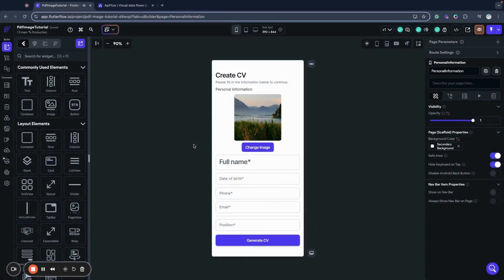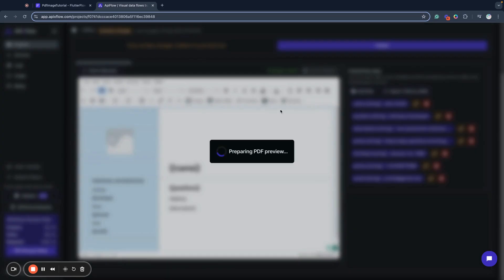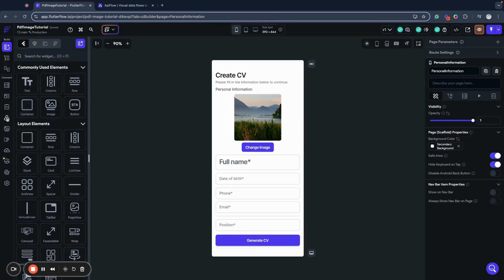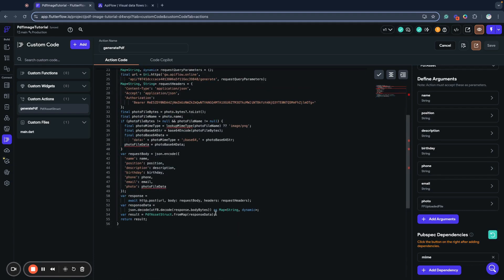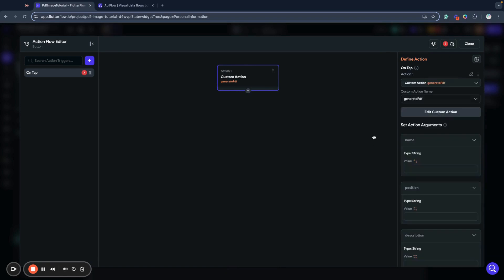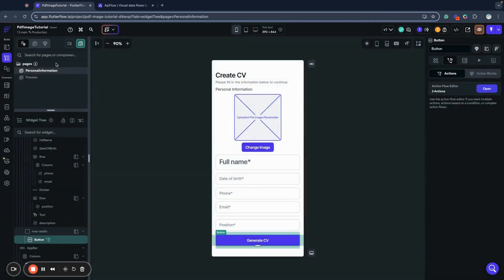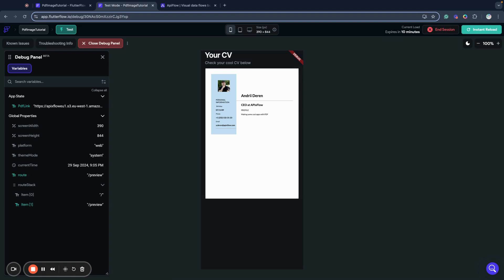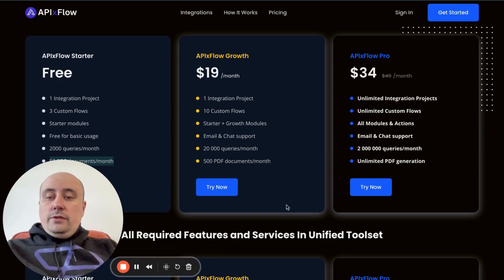Upload images from FlutterFlow to PDF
In this video, we learn how to insert uploaded images from the FlutterFlow application into a PDF document
Dynamic media content allows you to create more beautiful-looking PDFs and we will discuss how to use uploaded images in PDF generation from FlutterFlow in this step-by-step tutorial

00:00 Build PDF template
03:30 Integrate PDF into FlutterFlow
10:03 Test our application
11:40 Important & cool announcements